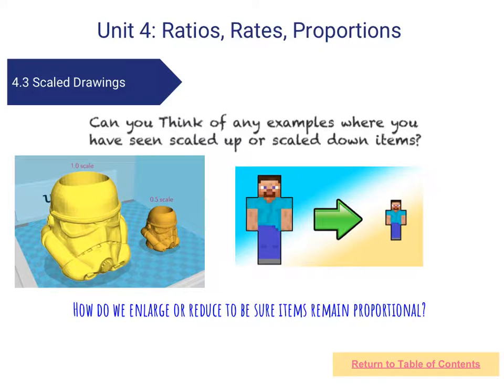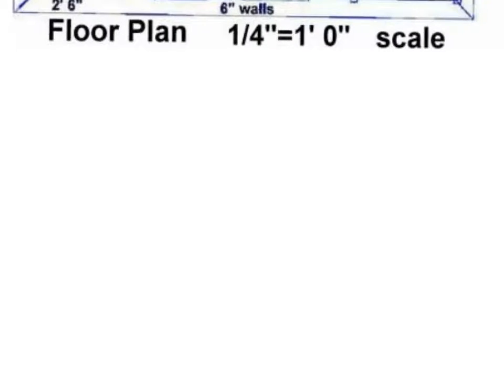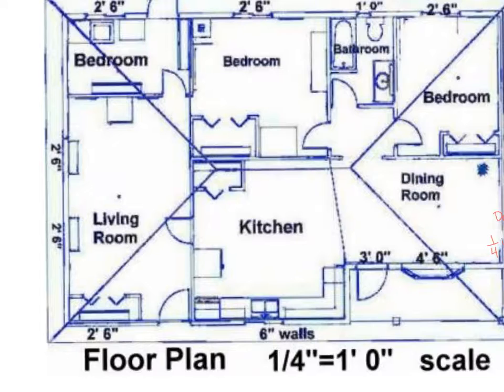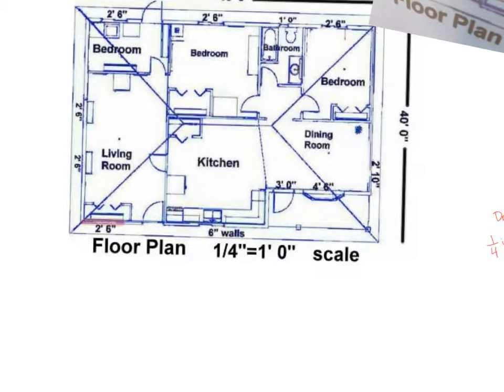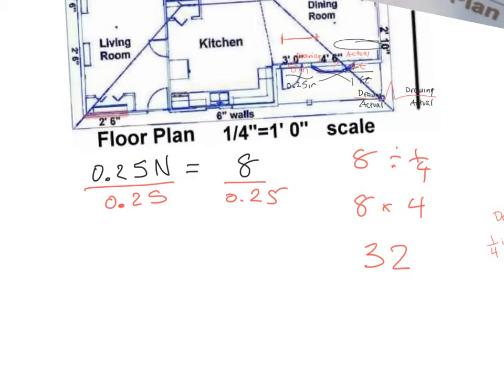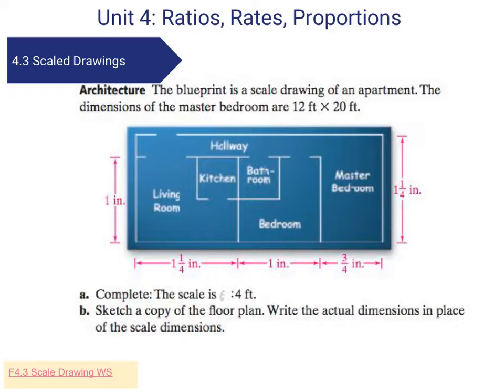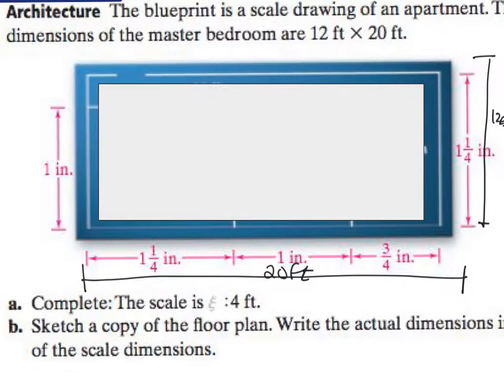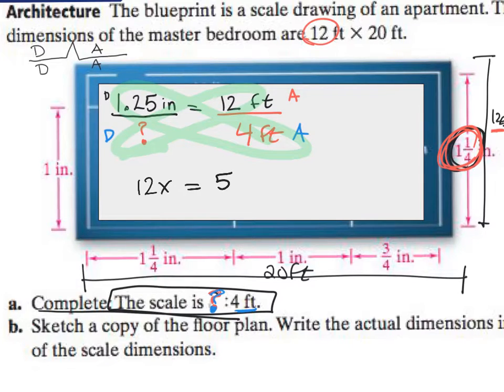Pre Algebra Unit 4.3 Scale Drawings